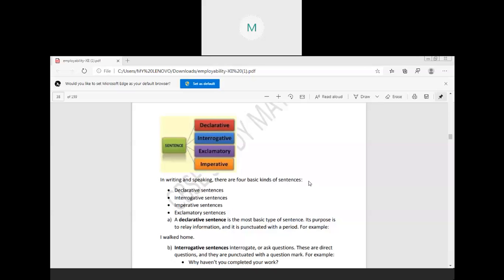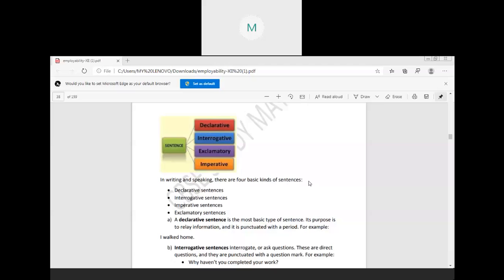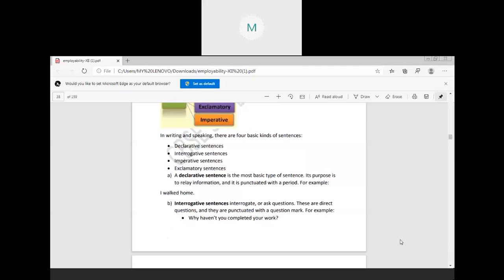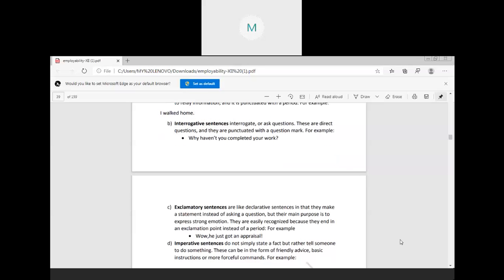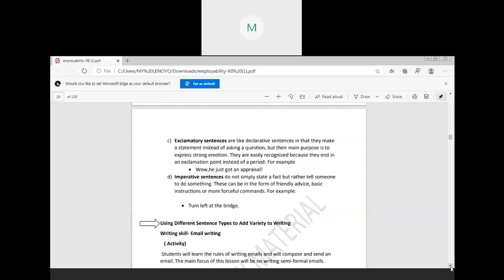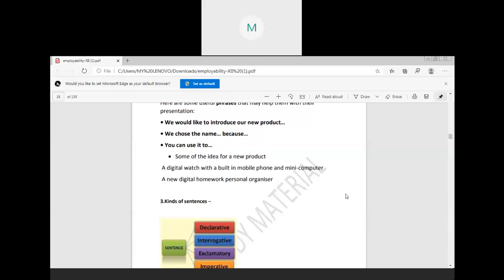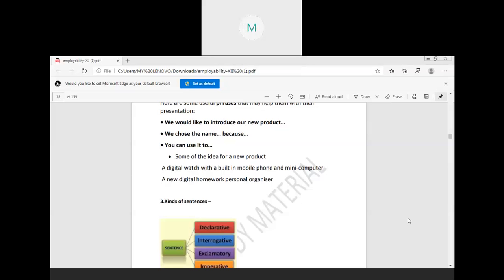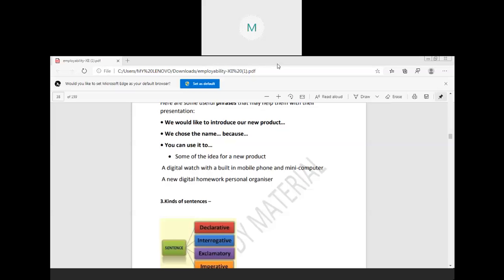KINDS OF SENTENCE